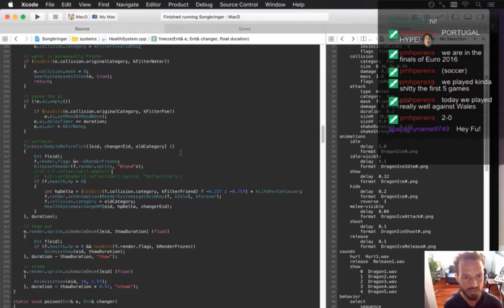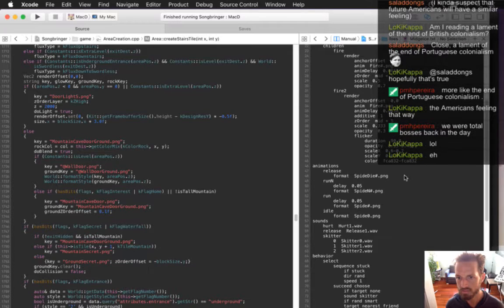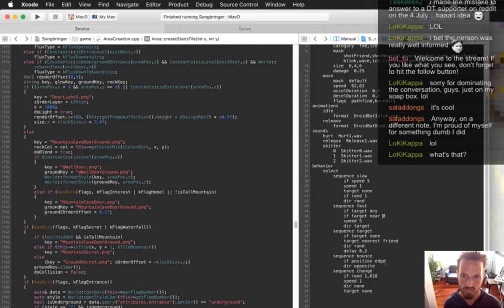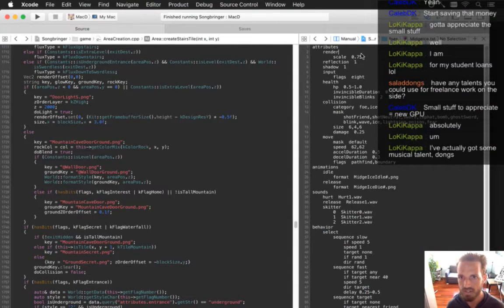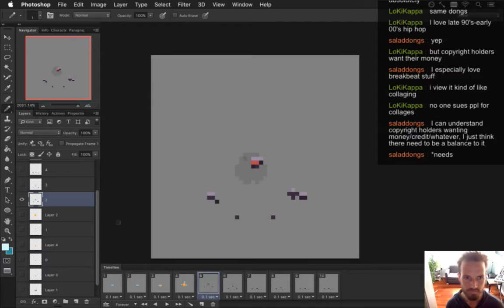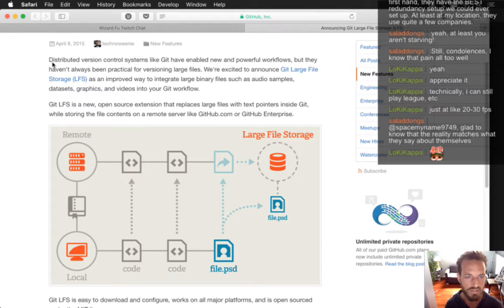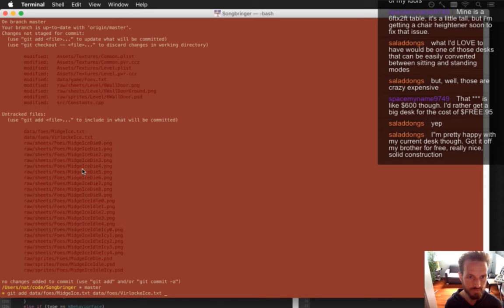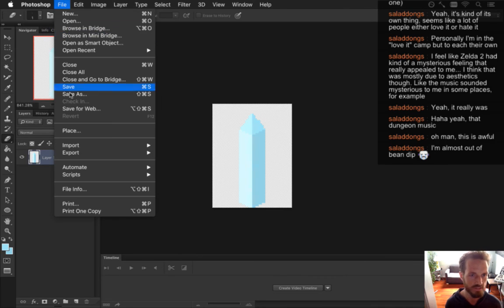Songbringer Day 390 - Ice Midges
Today: creating little ice midge enemies. The playlist for this series